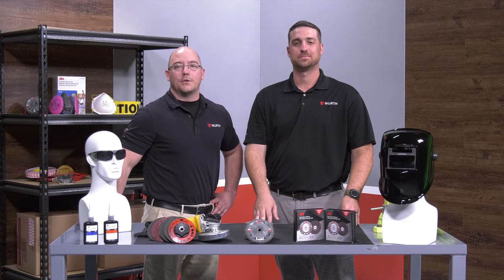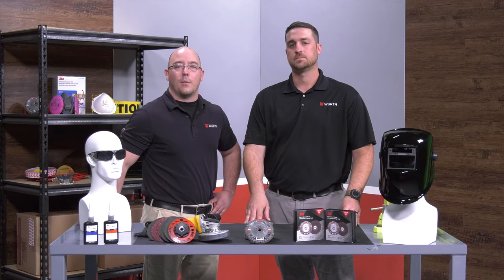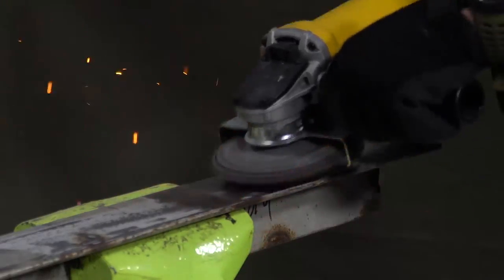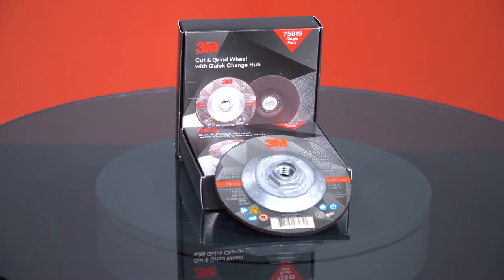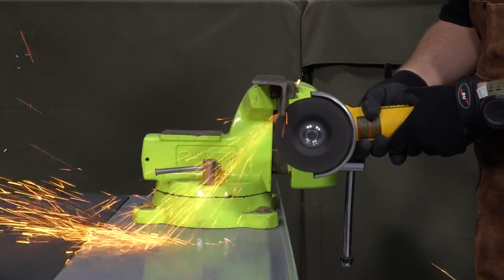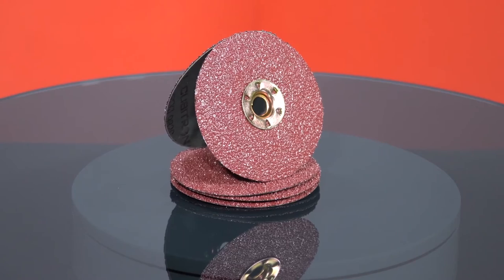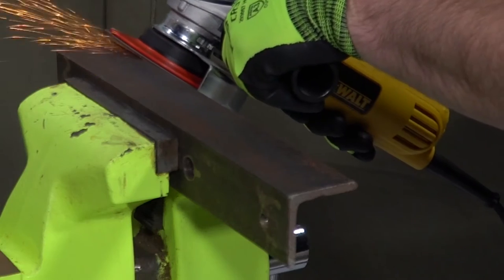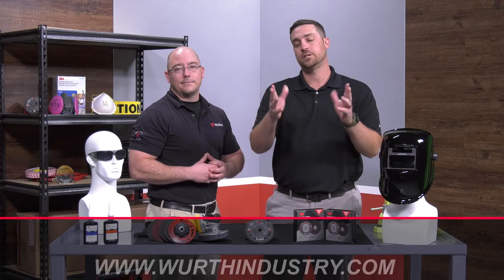3M Abrasives Product Overview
Kevin from Würth Industry North America and Beau from Würth Van Horn highlight and demonstrate some of the newest, innovative abrasive products from our partner, 3M.

These products include Cut & Grind Wheels, 769 Flap Discs, and the Cubitron  II line of abrasives.